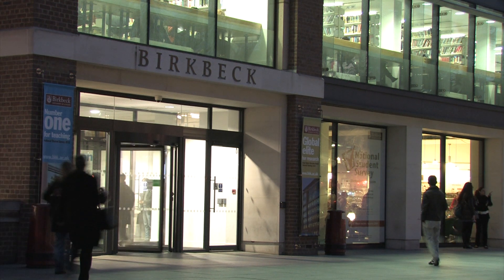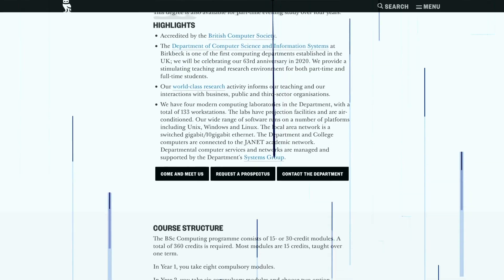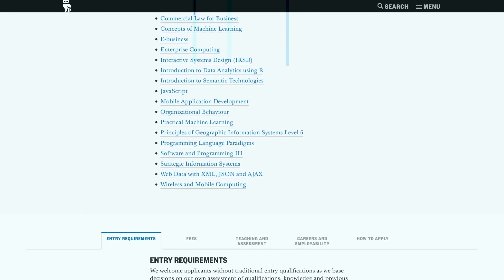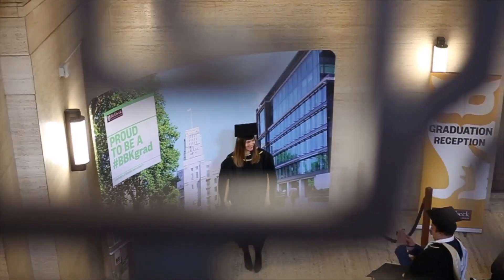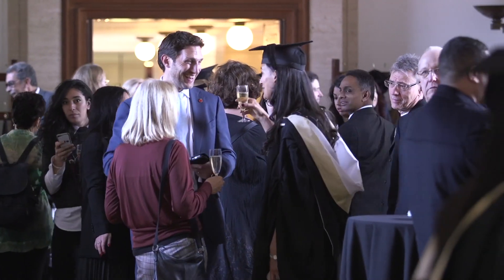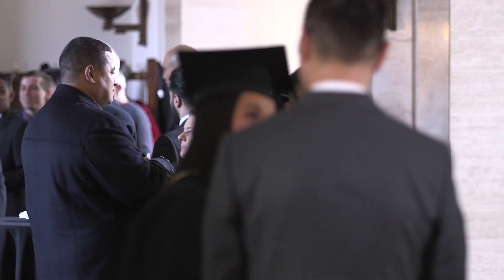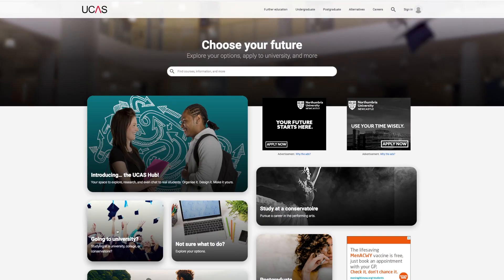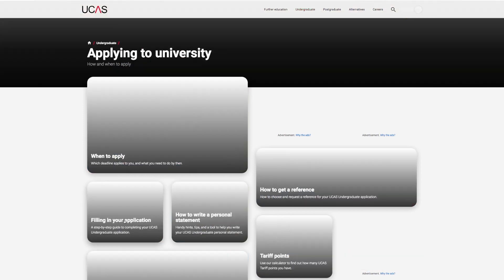BSc Computing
Interested in studying Computer Science? Find out more about the course from Programme Director Dr David Weston and hear from students about their Birkbeck experience.